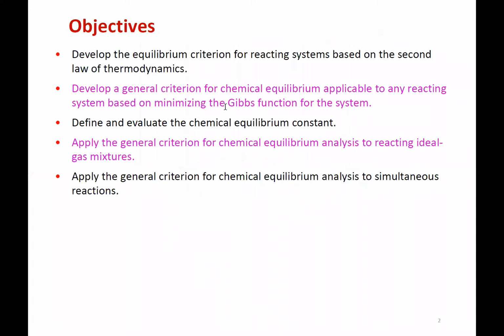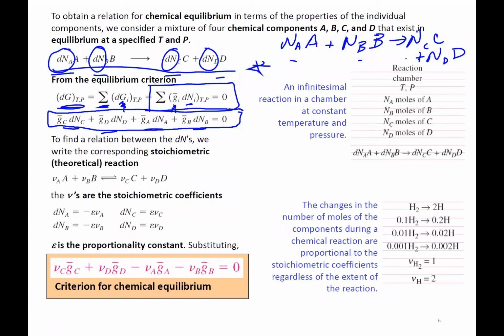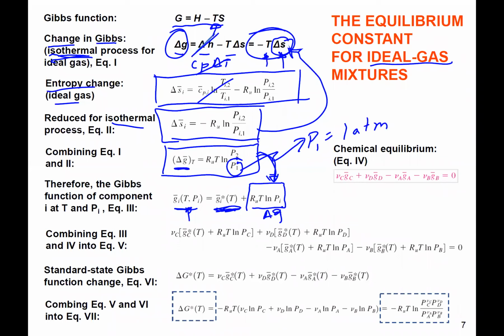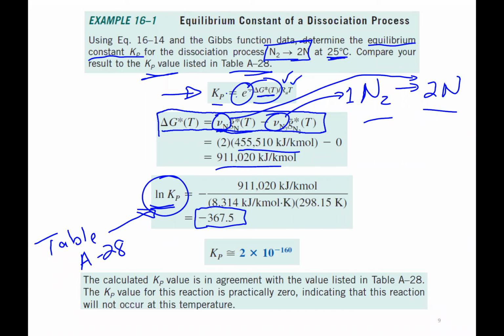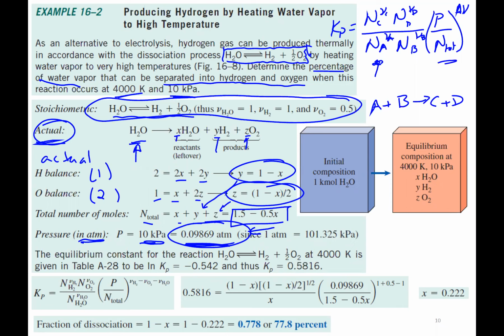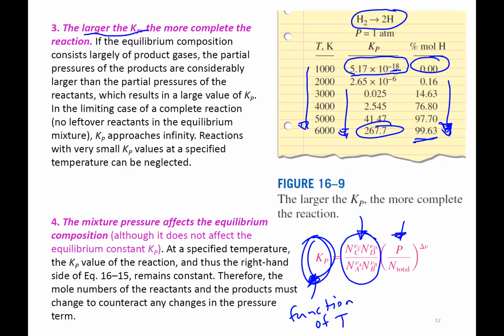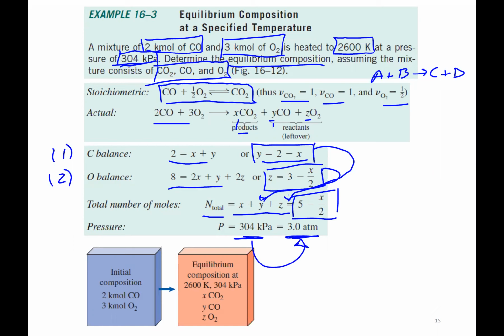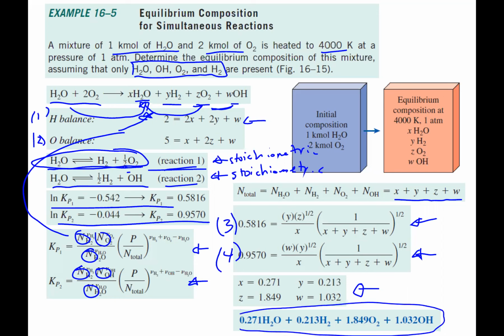Chemical Equilibrium Lecture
Equilibrium for reacting system. Derive chemical equilibrium constant, apply chemical equilibrium to simultaneous reactions